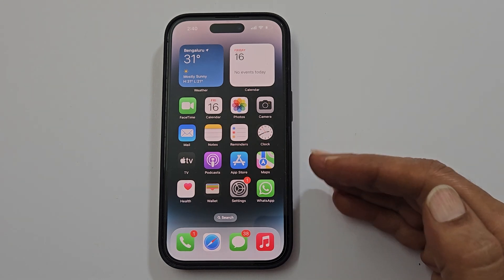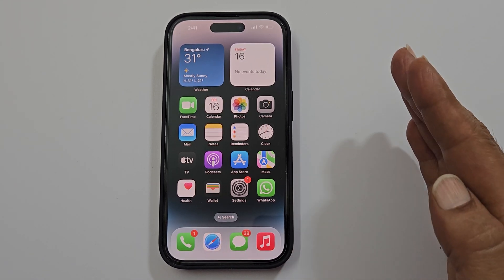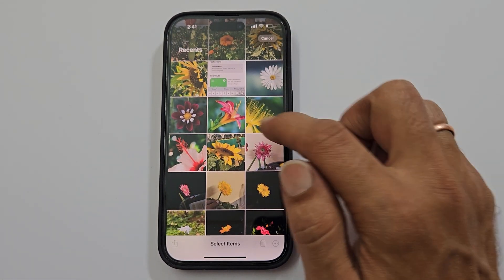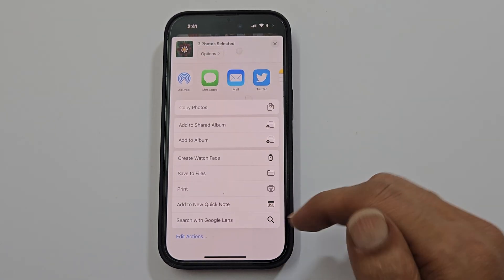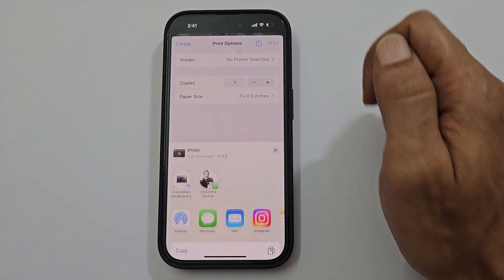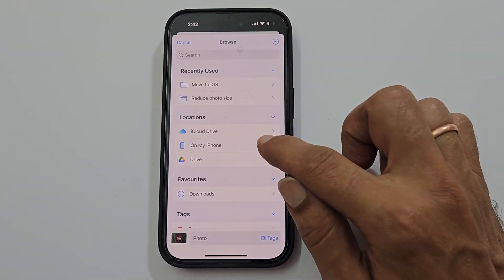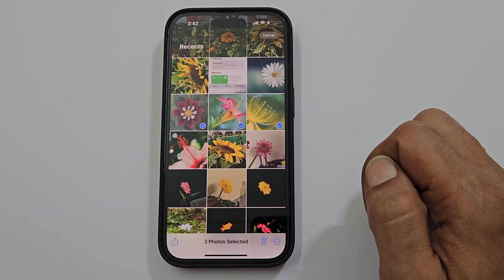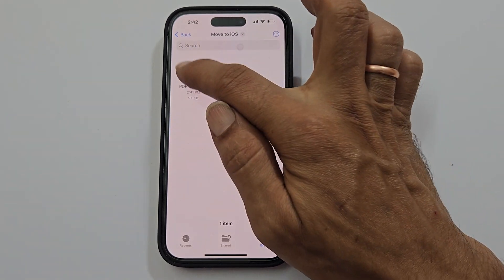Create PDF from multiple images in iPhone or iPad - Convert photo to PDF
Video on how to make a PDF from multiple photos in iPhone 11, iPhone 12, iPhone 13, iPhone 14, iPhone 14 Pro.